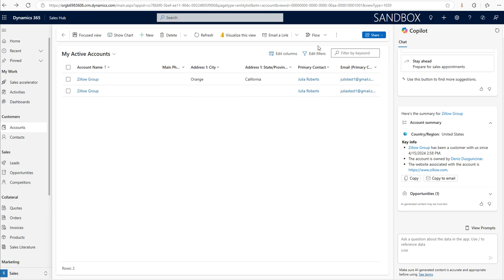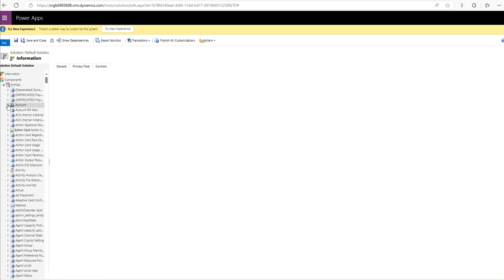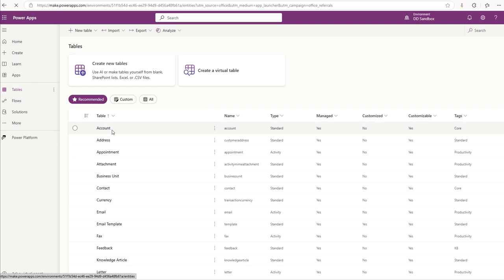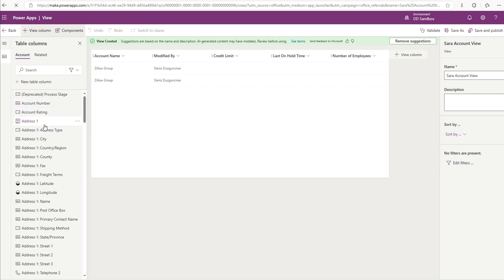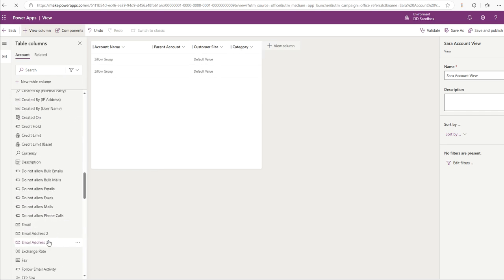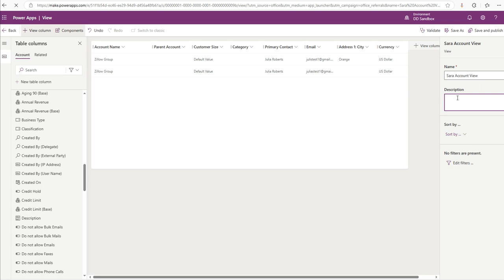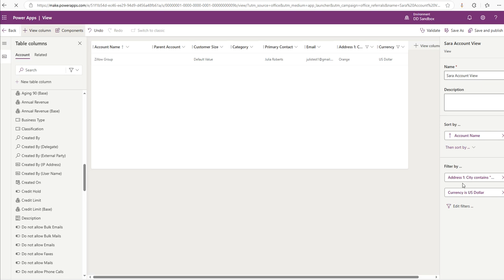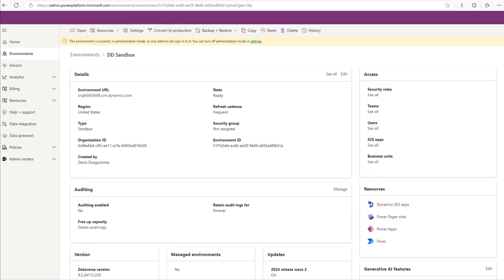How to Create Custom Views in Dynamics 365 and Power Apps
**"Learn how to create custom views in Dynamics 365 using two powerful methods! In this tutorial, I’ll walk you through:
1️⃣ Creating a new view directly in Dynamics 365.
2️⃣ Building a view using Power Apps for more advanced customization options.

Whether you're new to Dynamics 365 or looking to expand your skills, this step-by-step guide will help you tailor views to meet your business needs and enhance your CRM experience.

💡 What You'll Learn:

The difference between creating views in Dynamics 365 vs. Power Apps
Practical tips for customizing and managing views efficiently